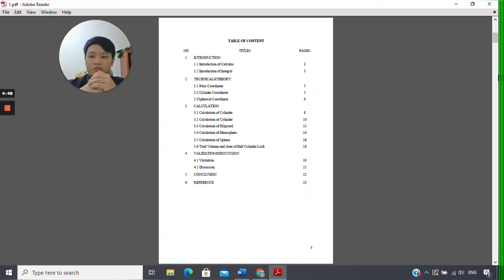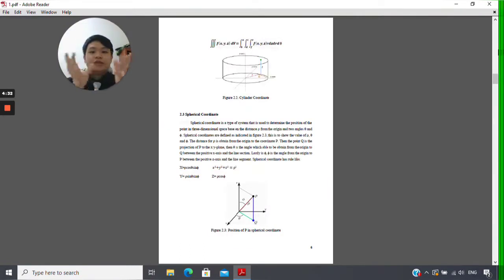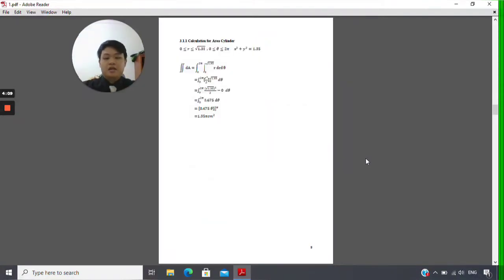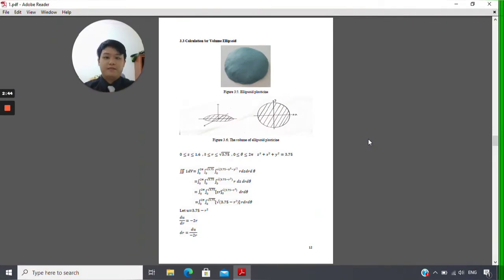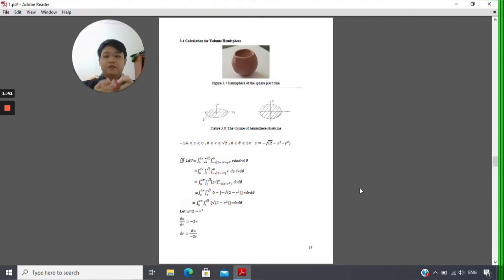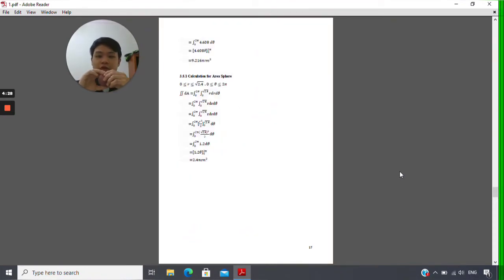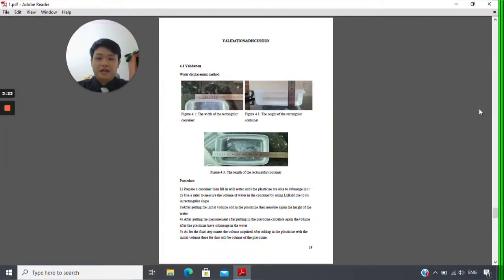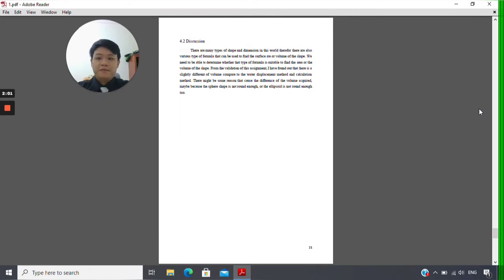Calculus, Integration for Half Cylinder Lock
This video is a assignment given by our lecture of find the volume using integration